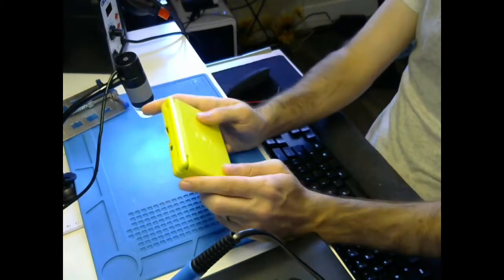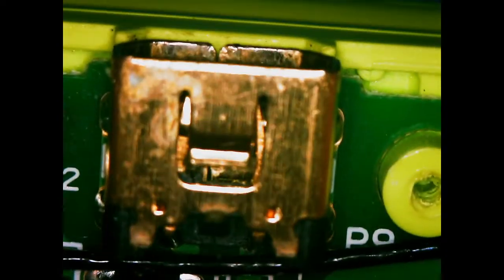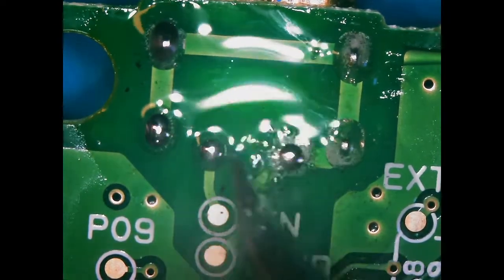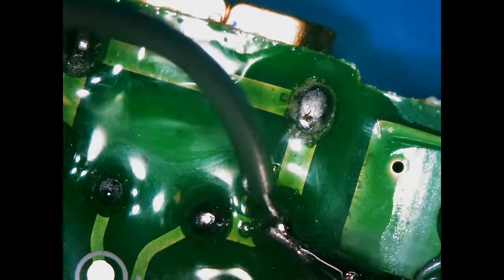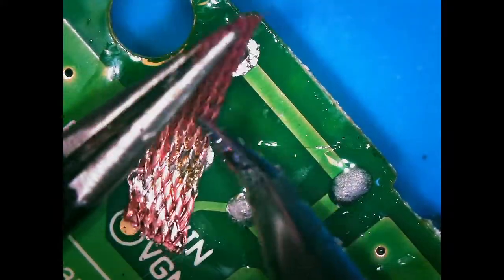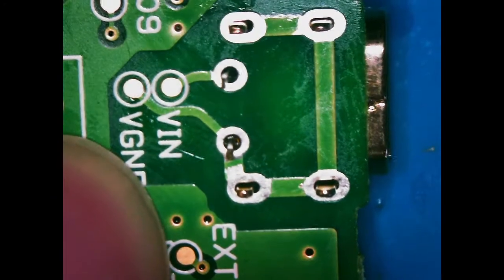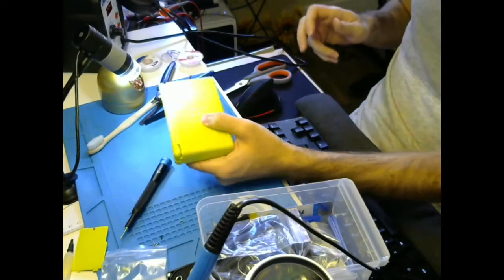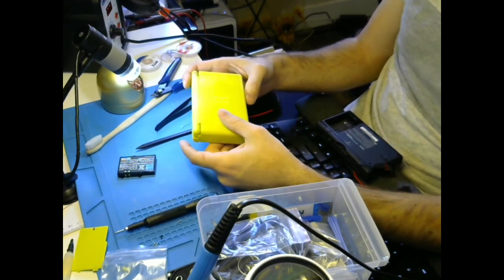DS Lite Charging Port Repair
Repairing a highly sought-after Lime Green DS lite which I got for a pretty good deal. Replacing the charging port and going to find a new home for it after :)